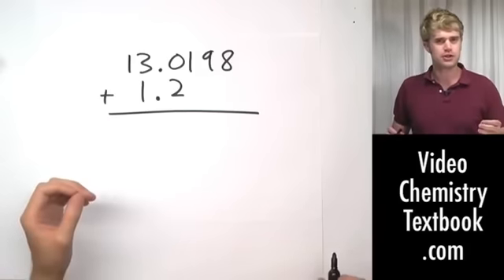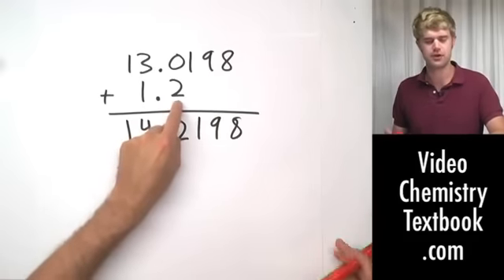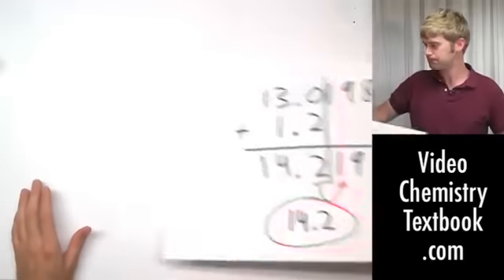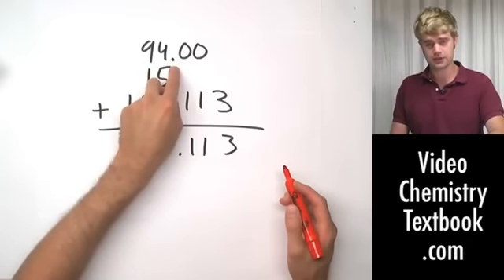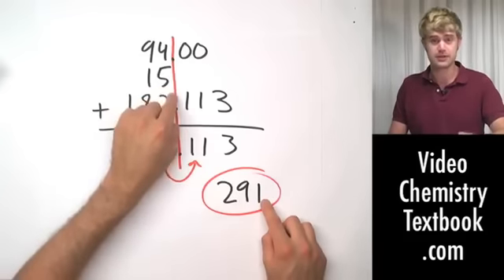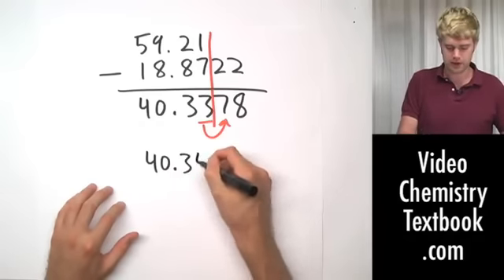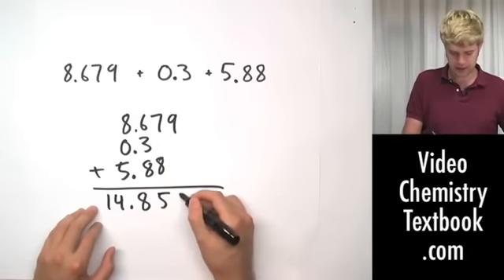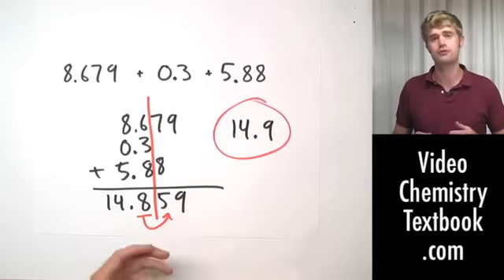Adding and Subtracting Sig Figs